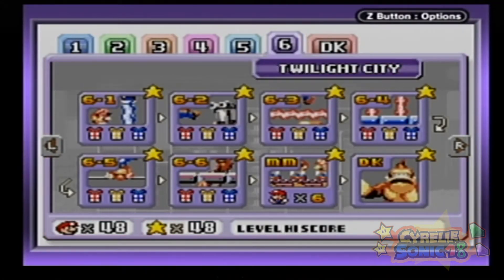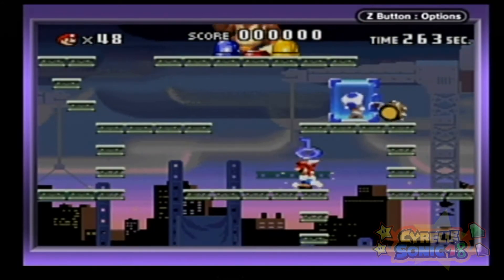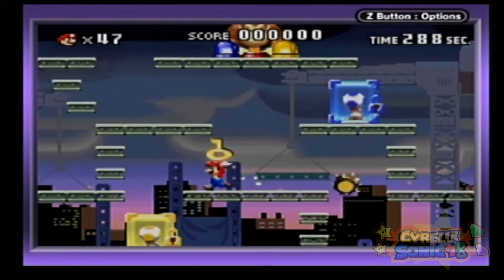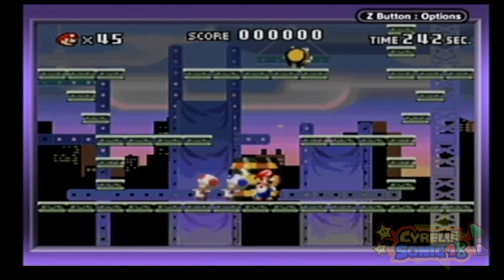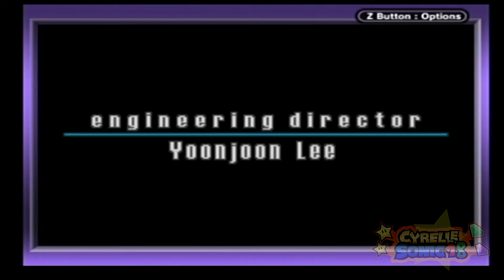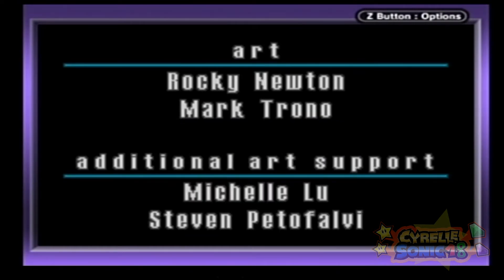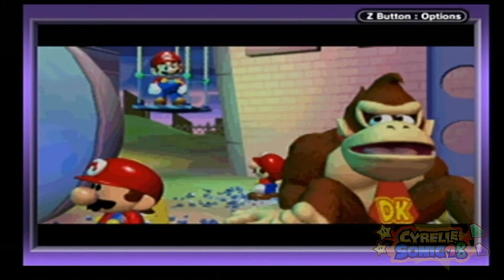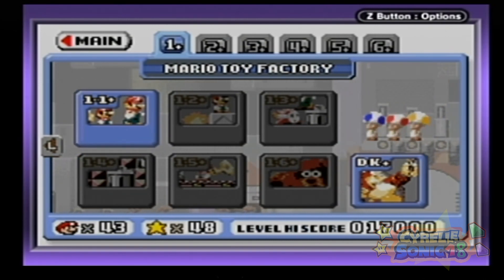Mario vs. Donkey Kong (GBA) - Part 7 | Donkey Kong Boss [100%]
Hey everyone and welcome back for more Mario vs. Donkey Kong for the Game Boy Advance! How I'm playing this is through my "Game Boy Player" that's hooked up to my "GameCube" This is going to be a 100% Playthrough where I save all the Mini-Mario Toys, achieve all stars and collect all the presents! Hope you all enjoy the video & the Let's Play!

In this episode:
"Donkey Kong Boss"

Links